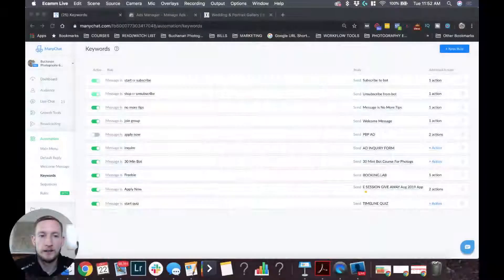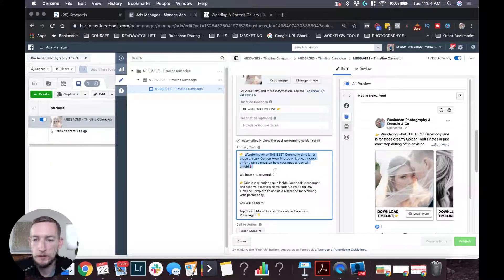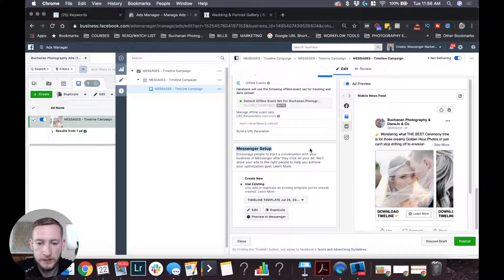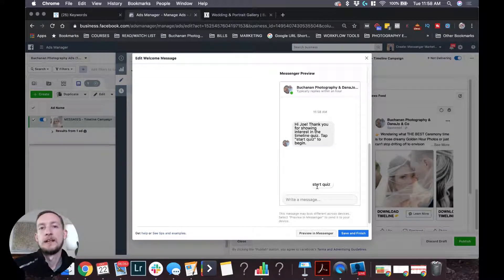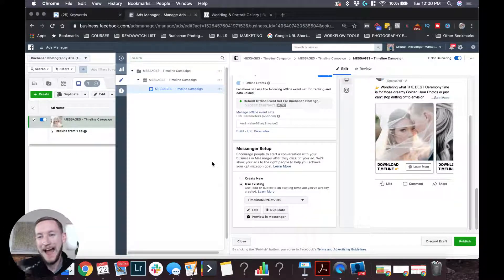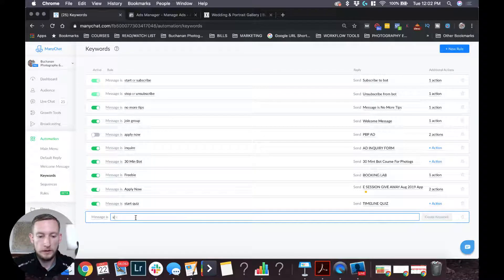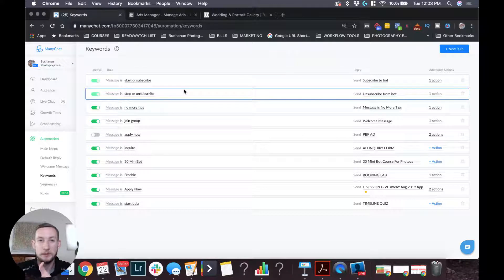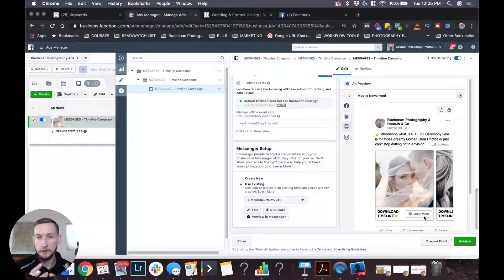How To Create A Facebook Chatbot Ad For Photographers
This is part 4 of a 5 part messenger marketing & chatbot series for photographers.

In this video I show you THE BEST way to create a facebook chatbot ad for photographers. Reason I say the best is because there are several ways you can actually do it but have found this method to be the most effective.

I will also show you some ad campaign ideas and how I have used it personally for wedding photography.

Want to see a messenger bot in action then tap the link below to try out our photography messenger bot.

*Take the next step in creating the Photography Business you dreamed of and join us over in our Free Group On Facebook at this